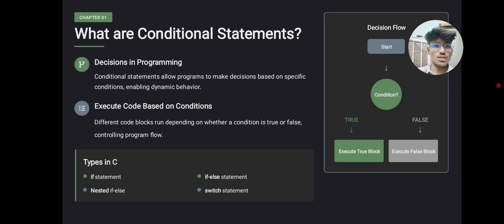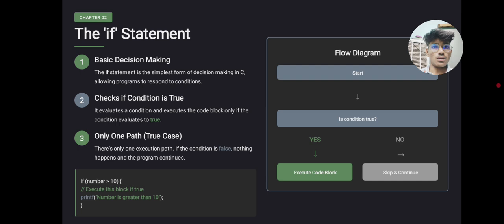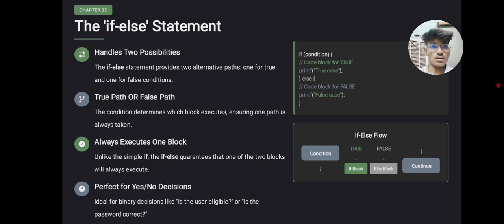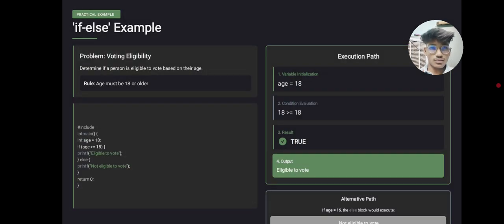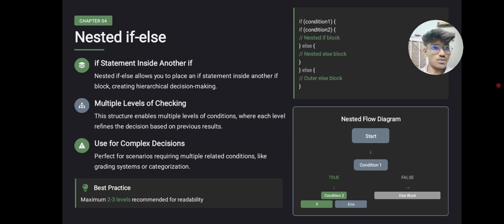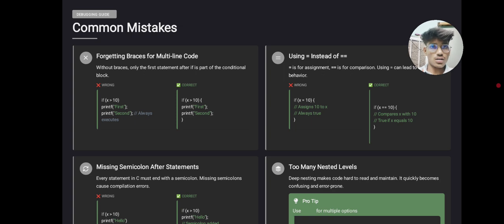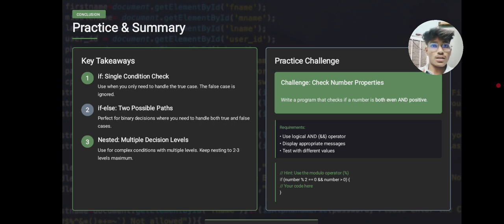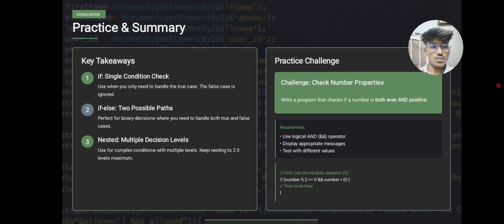December 22, 2025